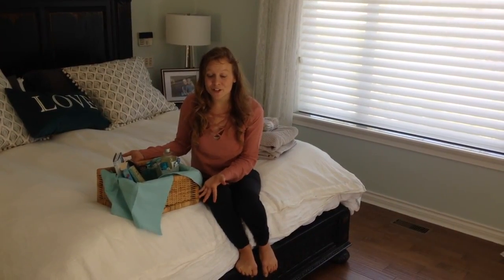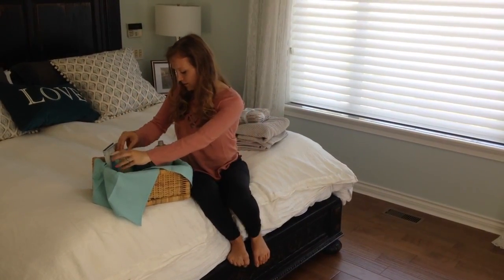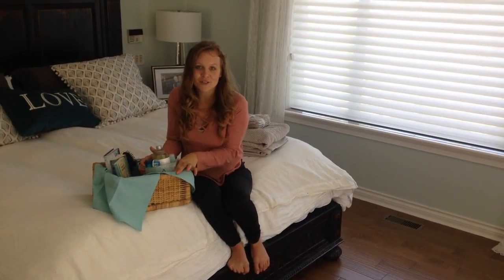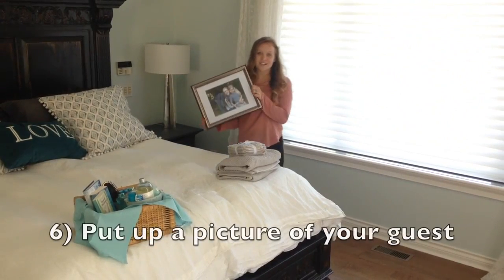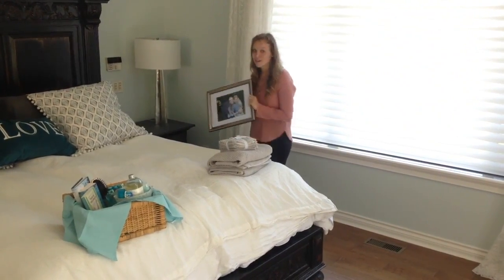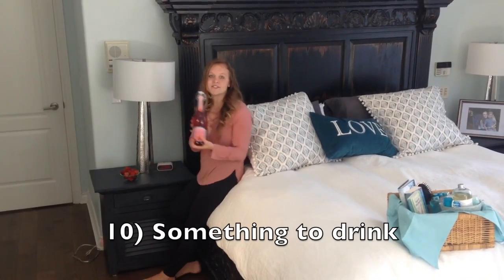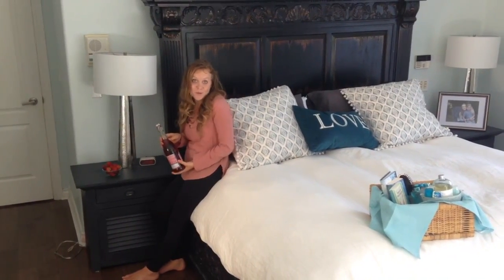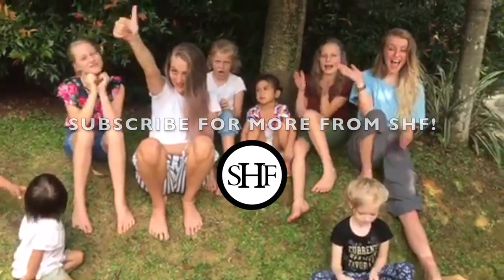10 Tips to Create the Best Guest Room | Guest Room Furniture Ideas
HOW TO ENTER THE FREE $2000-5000 monthly make-over
1.
2. Fill out the form
3. Enter: “free make-over” in the CONTEST CODE on the form
4. Then opt in to our email list
This is our way of giving back to our clients who shop with us and those who need a little hand up😊

10 Tips to Create the Best Guest Room | Guest Room Furniture Ideas

Here are 10 easy steps to create an inviting guest room from Sala Family Makeovers!
guest room makeover ideas
pretty guest rooms
welcome ideas for guests
cool guest rooms
simple guest room
things to have in a guest room